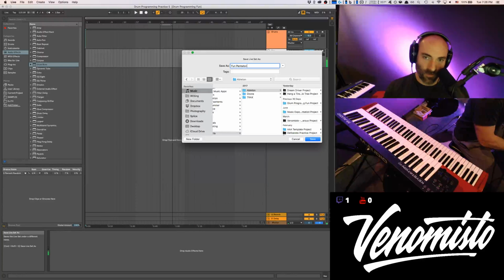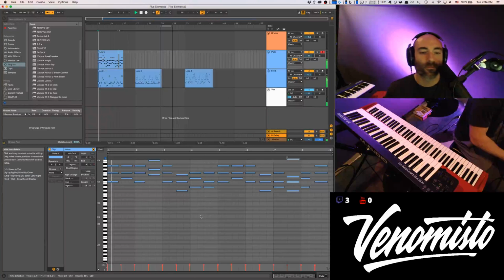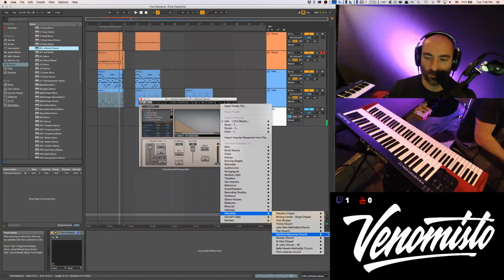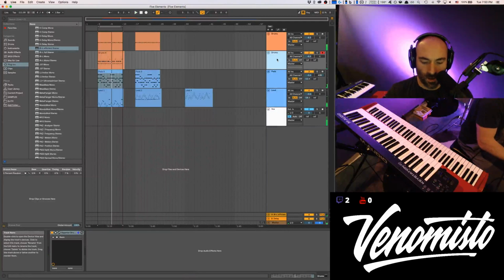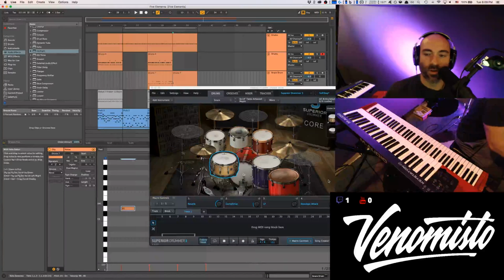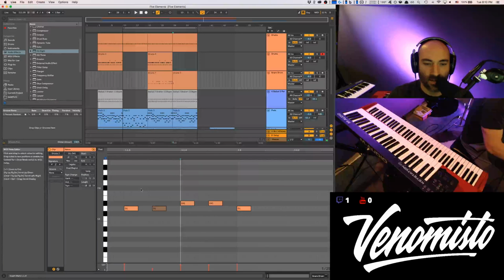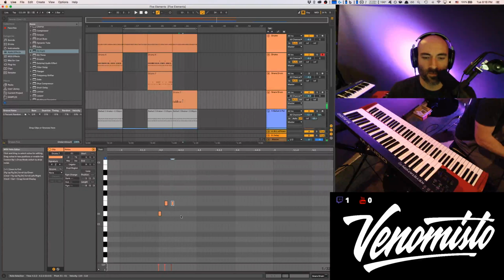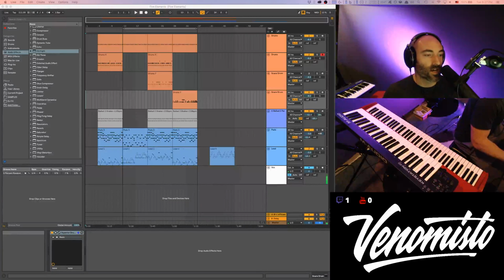Ableton Live Music Production | MTM 59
VENOMISTO is an expression of the ineffable — edgy yet educated, dangerous yet playful, unpredictable yet consistent. His vision of the world is not a nameless, genderless, cultureless morass of sameness, but a diverse collection of cultures and traditions that recognize and celebrate our similarities AND our differences.

VENOMISTO is Dance Music for the World. Dance Music for the 22nd Century.